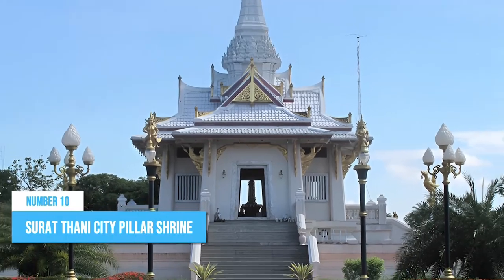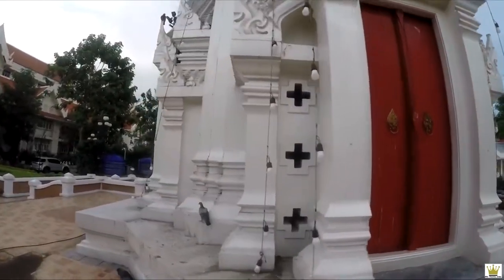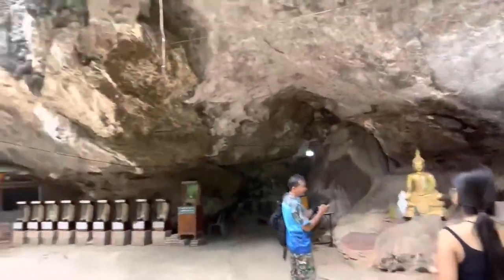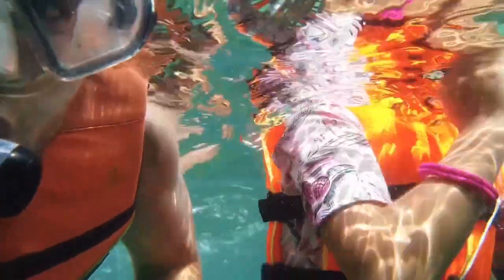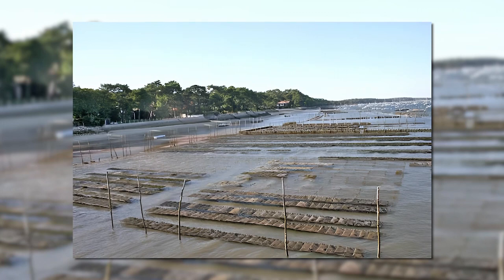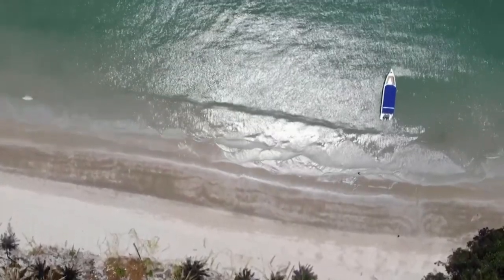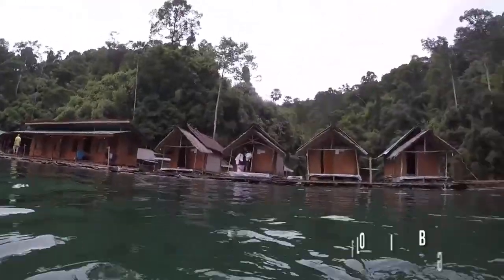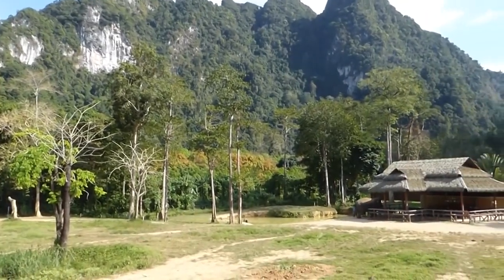Surat Thani Thailand Travel Guide: 11 BEST Things To Do In Surat Thani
How to find cheap flights and travel more // This Surat Thani travel guide shares the best things to do in Surat Thani.

Embark on an exciting journey to Surat Thani, Thailand, as we uncover the top things to do in this vibrant city. Nestled in the heart of the stunning Gulf of Thailand, Surat Thani offers a perfect blend of cultural heritage, natural wonders, and thrilling adventures.

Our adventure begins with a visit to the famous Phra Borommathat Chaiya, a majestic Buddhist temple that dates back to the 7th century. Marvel at the intricate architecture, exquisite sculptures, and serene atmosphere as you explore the temple grounds.

For nature enthusiasts, a trip to Khao Sok National Park is an absolute must. Discover lush rainforests, towering limestone cliffs, and sparkling emerald lakes. Embark on a jungle trek to spot exotic wildlife, including elephants, gibbons, and rare bird species. Don't miss the chance to explore Cheow Lan Lake, where you can kayak through tranquil waters and marvel at the awe-inspiring beauty of floating bungalows.

Surat Thani is also renowned for its authentic Thai cuisine, and the local night markets are a food lover's paradise. Indulge in a gastronomic adventure as you sample an array of mouthwatering street food delicacies. From aromatic curries to flavorful seafood, the vibrant night markets of Surat Thani offer a true taste of Thailand.

No trip to Surat Thani would be complete without a visit to the stunning islands nearby. Hop on a boat and head to the breathtakingly beautiful Koh Samui and Koh Tao. Relax on pristine white-sand beaches, swim in crystal-clear waters, and embark on thrilling snorkeling or diving adventures to discover the vibrant marine life beneath the surface.

For those seeking cultural immersion, a visit to the Wat Phra That Si Surat is highly recommended. This revered temple holds great historical and religious significance and offers breathtaking panoramic views of the city from its hilltop location. Immerse yourself in the tranquil ambiance, observe monks in their daily rituals, and gain insights into Thai Buddhist traditions.

Surat Thani is a gateway to the stunning Ang Thong National Marine Park, a paradise for nature lovers. Embark on a boat tour to explore the pristine islands, hidden lagoons, and vibrant coral reefs. Snorkel amidst a kaleidoscope of marine life, hike to breathtaking viewpoints, and bask in the serenity of this untouched natural gem.

As we conclude our exploration of Surat Thani, Thailand, we hope you're inspired to embark on your own adventure to this captivating destination. Whether you seek cultural immersion, natural beauty, or thrilling experiences, Surat Thani has something to offer for every traveler. So get ready to immerse yourself in the wonders of Surat Thani and discover the top things to do in this enchanting city.

Keep watching to see the top things to do in Surat Thani, top attractions in Surat Thani, places to visit in Surat Thani and Asia travel guides.

Inspired by Surat Thani is Incredible!!! 😮 Best Places to Visit

Inspired by 10 Best Things to do in Surat Thani | Top5 ForYou

Inspired by Top 10 Best Things To Do In Surat Thani (2022)

Inspired by Surat Thani: Thailand's Underrated Non-Touristy City You Need to Visit

Inspired by Surat Thani to Koh Samui - Thailand Travel vlog 2021

Also check out: Chiang Rai Thailand Travel Guide: 14 BEST Things To Do In Chiang Rai